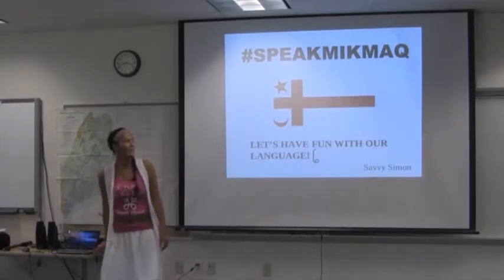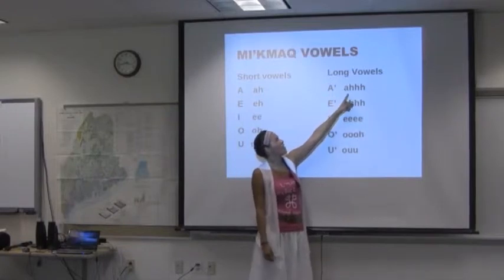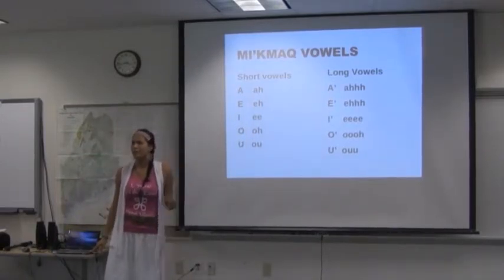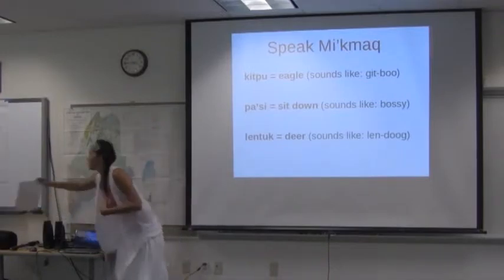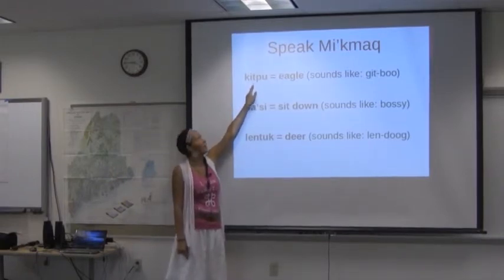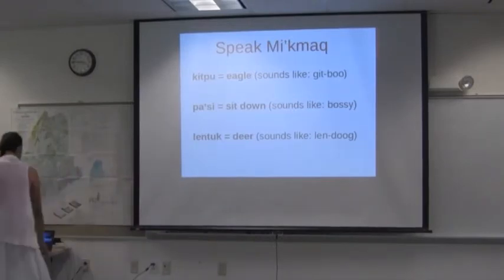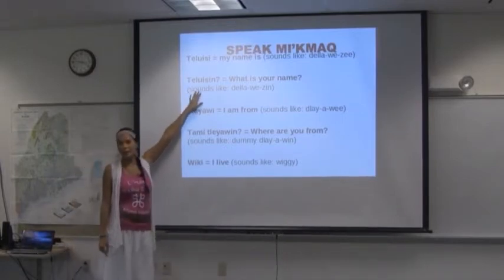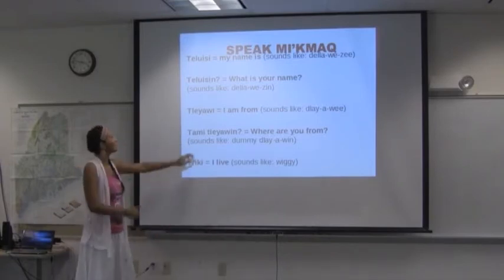Language Camp 2014 Excerpts Savvy Simon pt 02